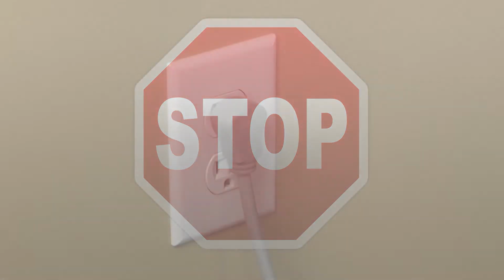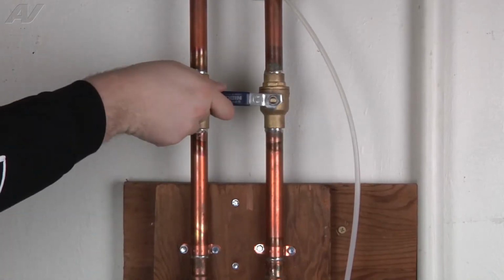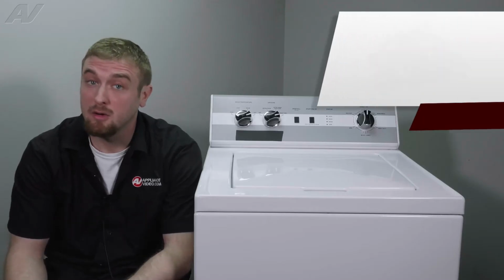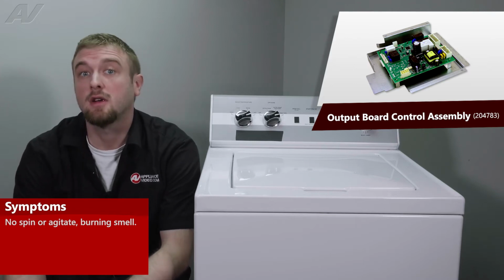Washer - Will Not Spin - Output Board Control Repair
This is a preview of a video that shows you how to Repair a *AWN632SP116TW01 Speed Queen Washer 204783 Output Board Control*
*Symptoms may include:* Will Not Spin or Burning smell

This *Speed Queen* repair could apply to multiple brands: such as Speed Queen & Alliance Laundry Systems

Admiral
Amana
Caloric
 Coldspot
 Crosley
D&M
Electrolux
Fedders
 Frigidaire
GE
General electric
Gibson
Glenwood
Hardwick
Hotpoint
JC Penney
Jenn-Air
Kelvinator
 Kenmore
 KitchenAid
LG
Litton
Magic Chef
Maytag
Modern Maid
Montgomery Ward
Norge
O’Keefe & Merritt
RCA
Roper
Samsung
Sears
Signature
Speed Queen
Sub-Zero
Tappan
Whirlpool